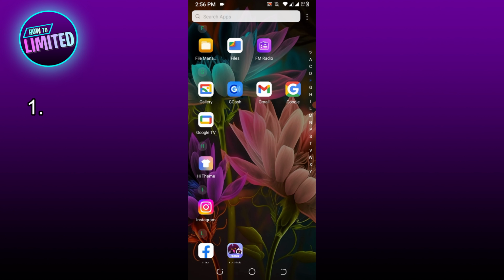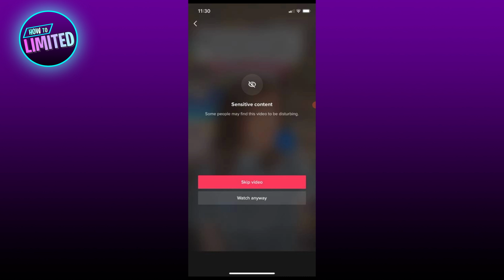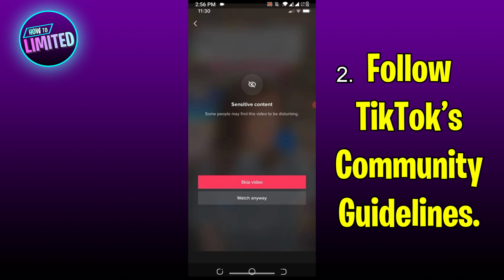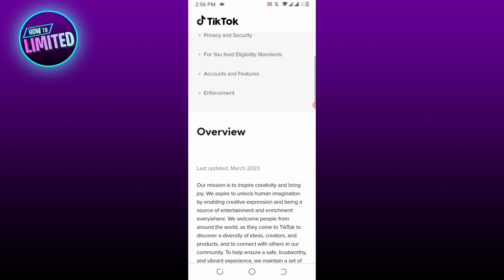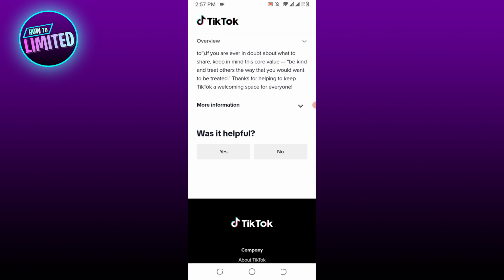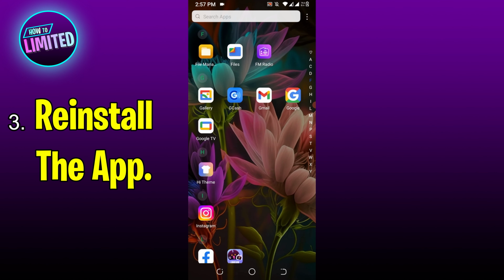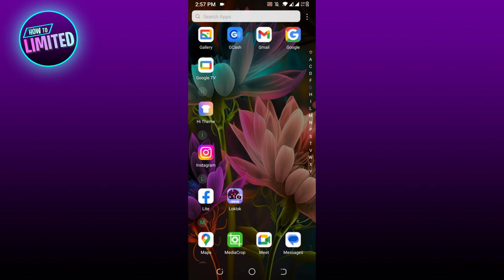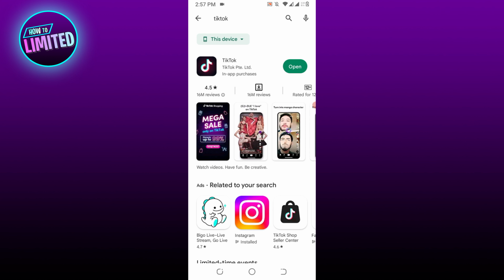How To FIX Shadow Ban TikTok (2023 Update!)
How to fix shadow ban TikTok! Want to know how to fix shadow ban TikTok? We show you how to fix shadow ban TikTok!

📲 In this video we show you how to fix shadow ban TikTok step by step.